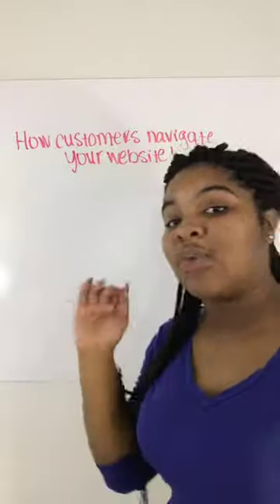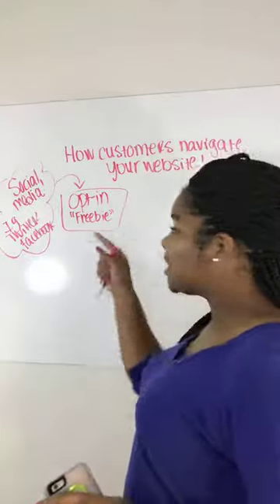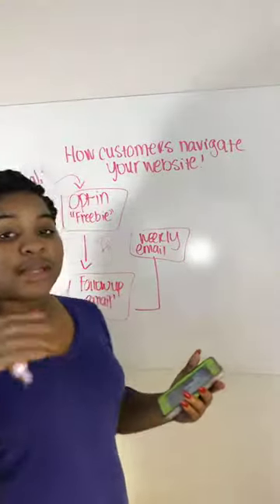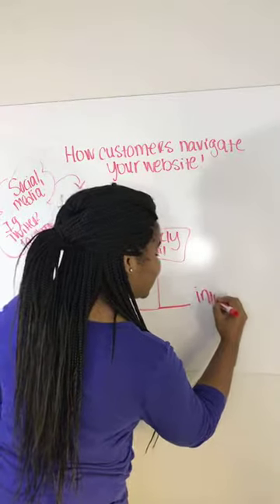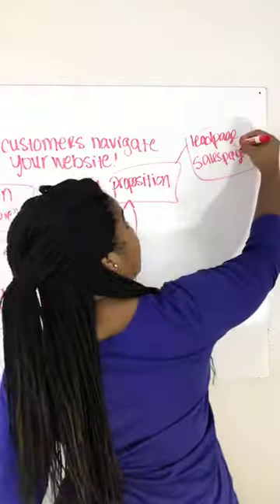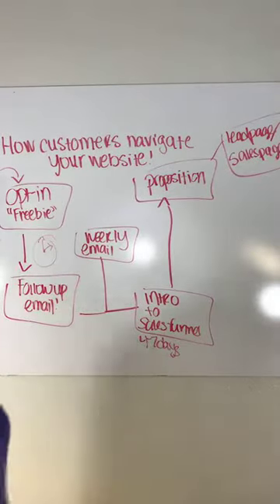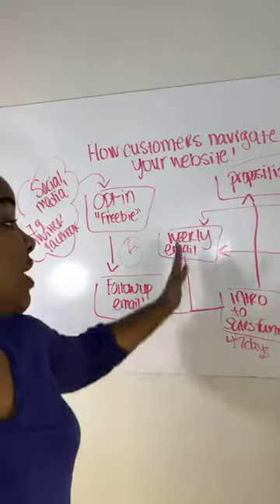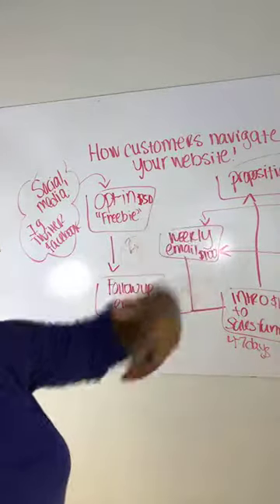How To Turn Followers Into Paying Customers